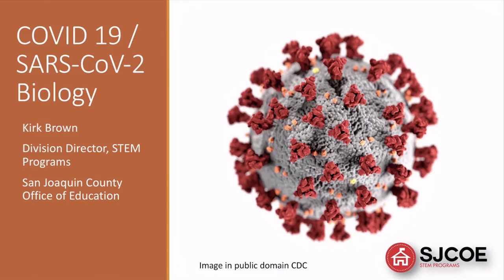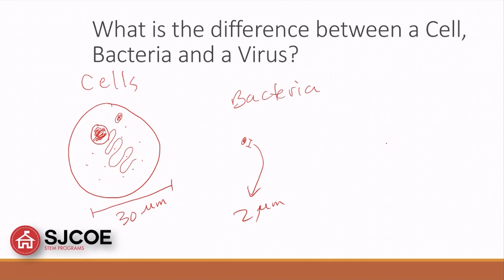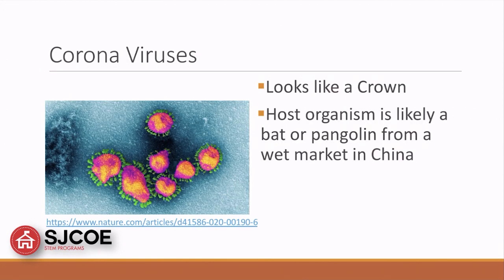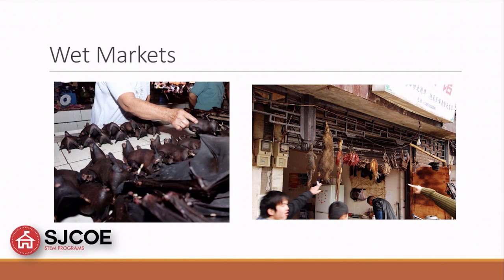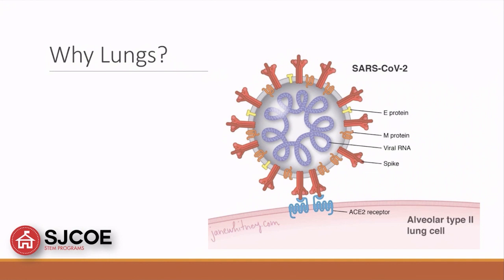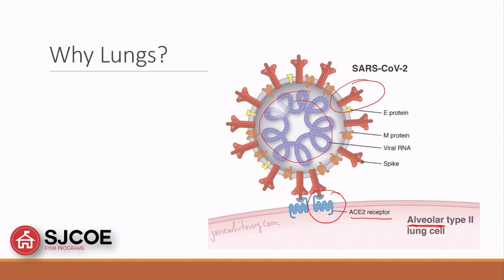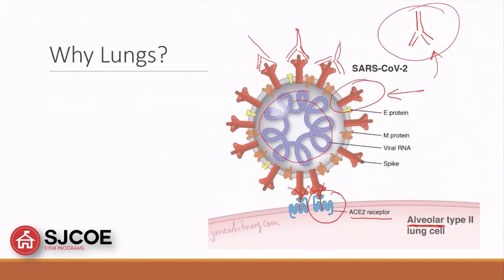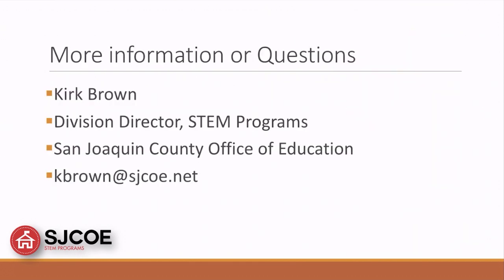COVID-19 Biology Lesson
Who’s ready for a COVID-19/SARS-CoV-2 Biology lesson? 🙋🏼‍♀️ This topic may sound a little intimidating to learn about.  Thankfully, the SJCOE’s STEM Programs Division Director Kirk Brown breaks it down in 10-minutes!  ⏰ What is the difference between a cell, bacteria, and a virus? 🔬  Go wash your hands with soap and water 💦 (Kirk will explain more in the lesson) and then head back to watch and find out! 🕵🏼‍♀️